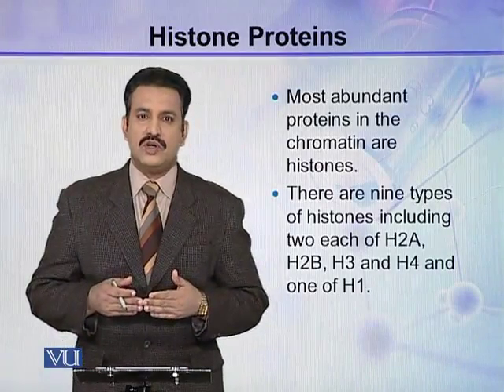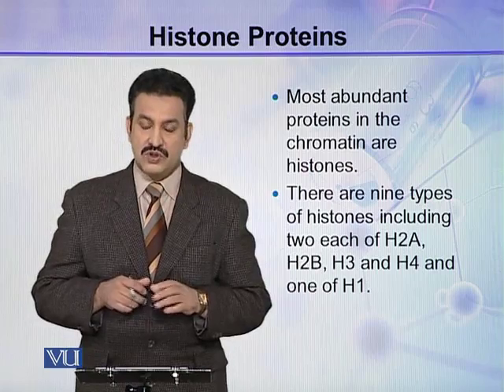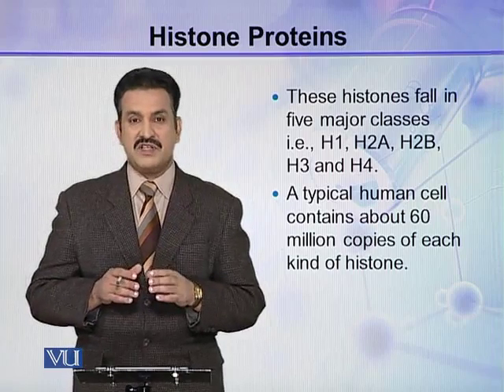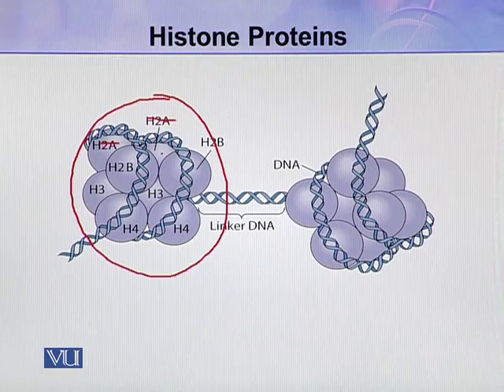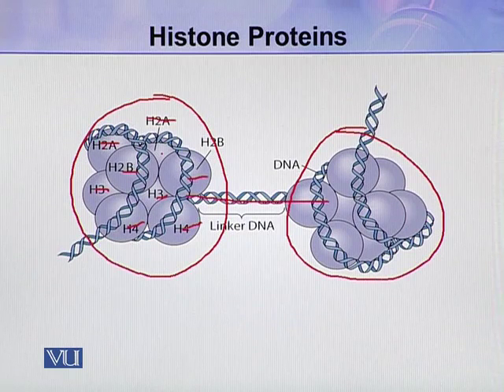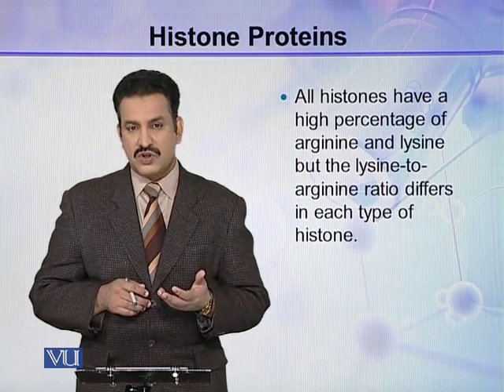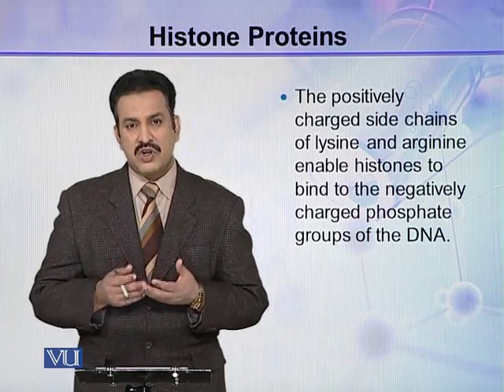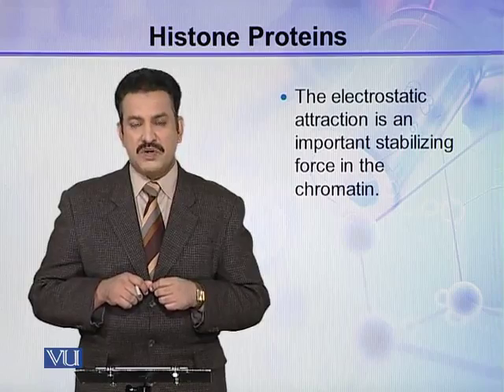BIO302_Topic032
Topic: 32